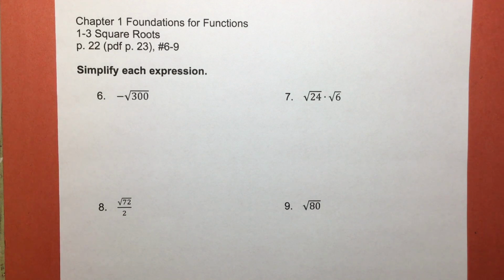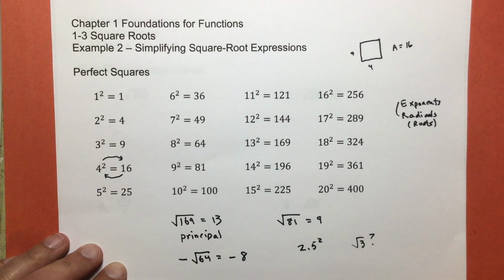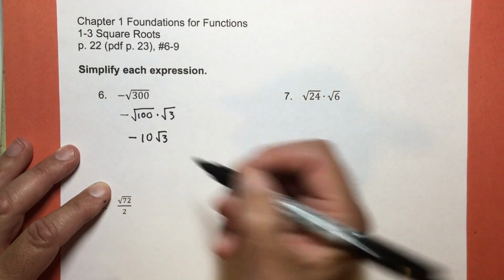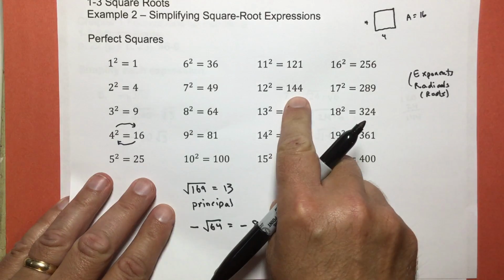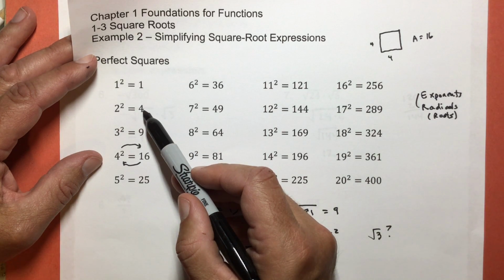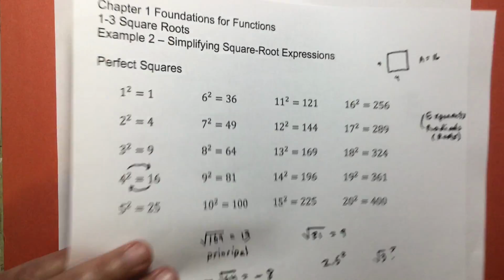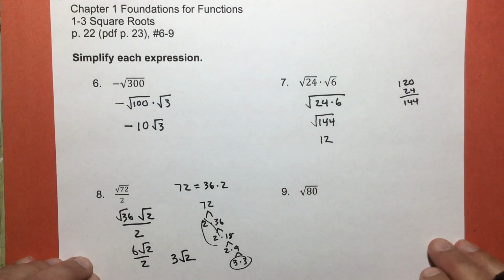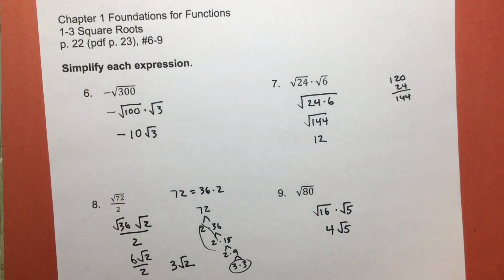1-3 Square Roots problems #6-9